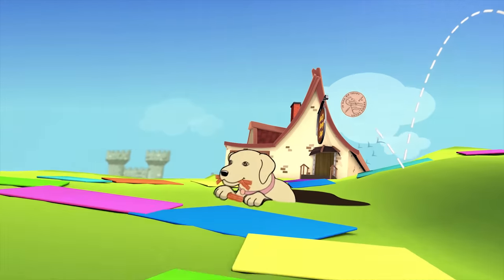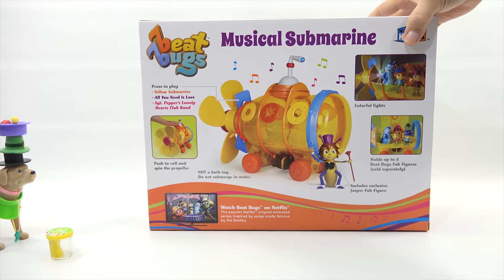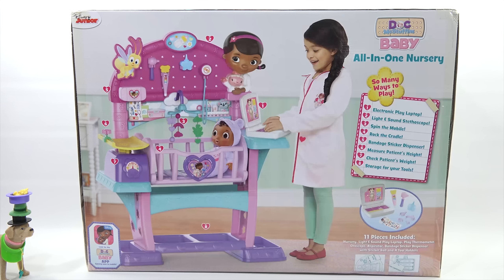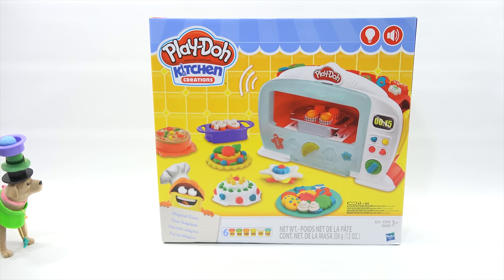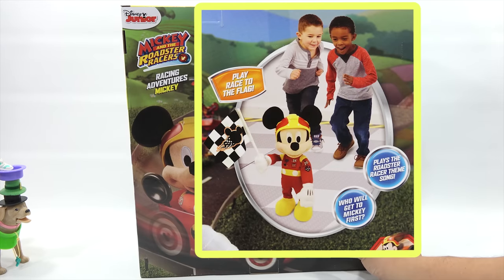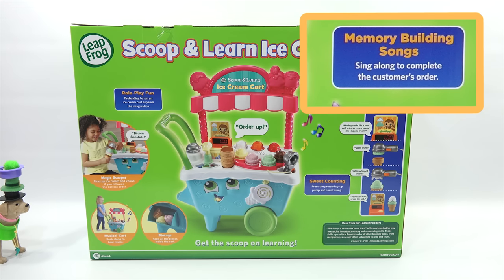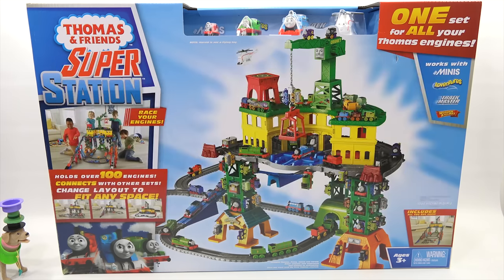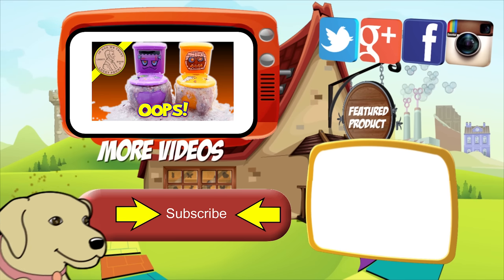2018 Preschool Toy Of The Year Nominees! The Toy Association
These items were provided free by The Toy Association for review

Butch and I are honored to be chosen as the announcers for this years "2018 Preschool Toy Of The Year Awards"  There are 7 toys toy check out and we go through each toy showing you all of the key features and accessories.  Remember you can vote in all of the categories, so vote soon!  If you have any questions about participation or the rules around voting please visit ToyAwards.org
I listed all 7 toys below as they were shown in the video:

LPS-Dave
Later!

▶ Product Info
Vote Now all rules are posted on their web site
Visit them online ▶ ToyAwards.org

Beat Bugs™ Musical Submarine - Blip Toys LLC
Disney Junior Doc McStuffins All-in-One Nursery - Just Play Products
PAW Patrol My Size Lookout Tower - Spin Master Ltd.
PLAY-DOH MAGIC OVEN Set - Hasbro, Inc.
Racing Adventures Mickey - Just Play Products
Scoop & Learn Ice Cream Cart™ - LeapFrog
Thomas & Friends™ Super Station™ - Mattel, Inc.